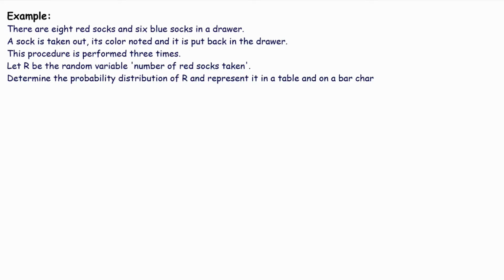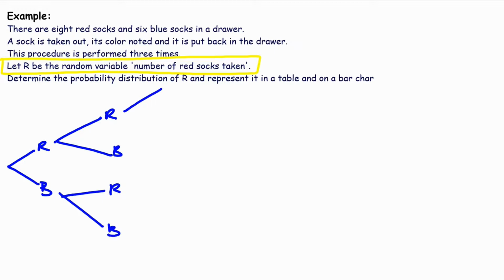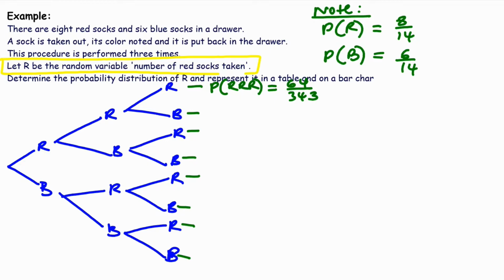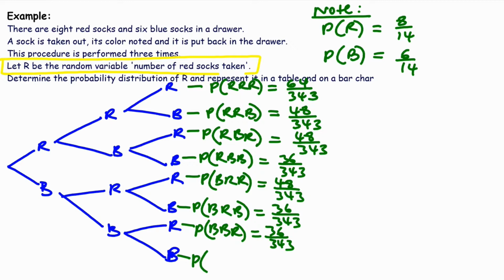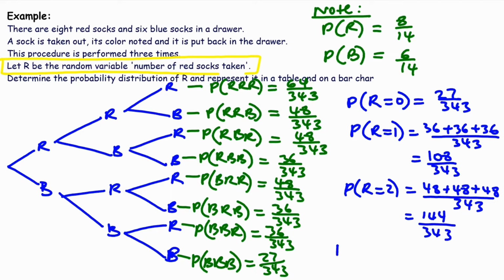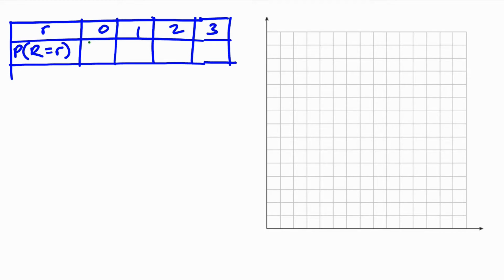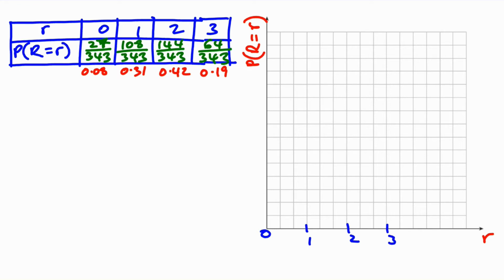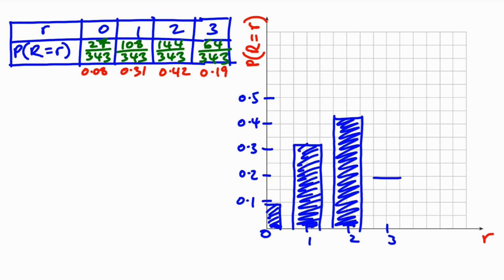Introduction to Discrete Random Variables (Part 2)